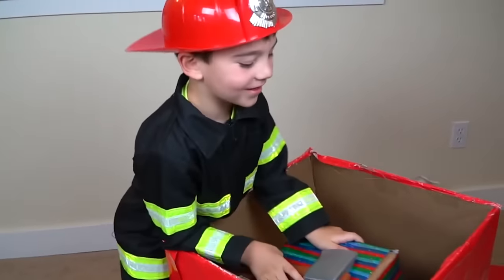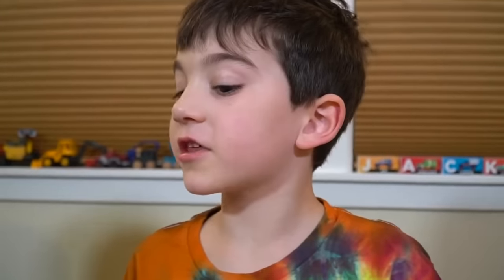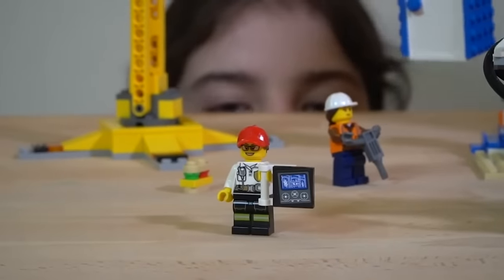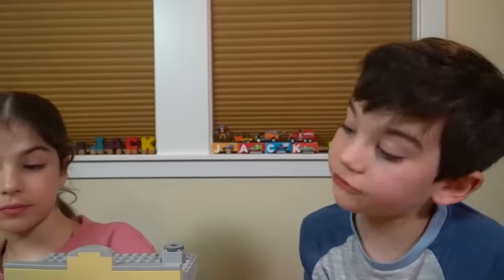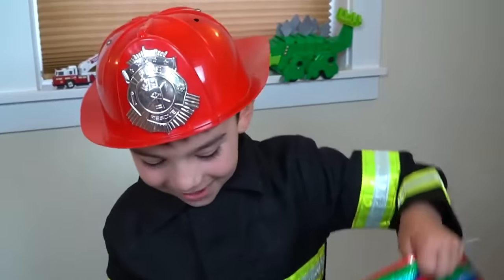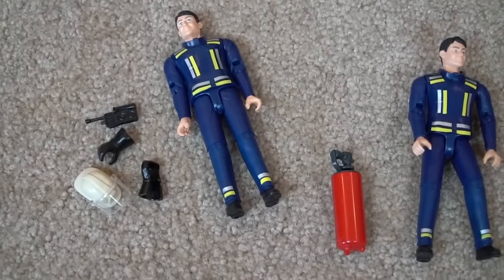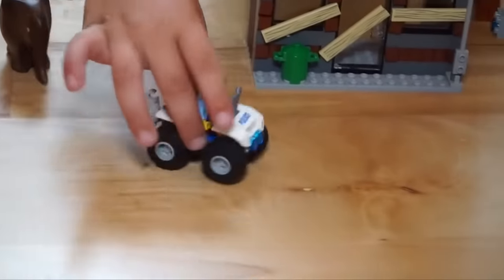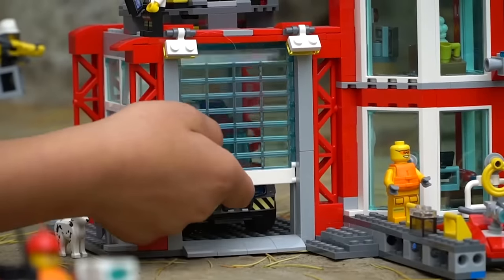Fire Truck Toys for Kids! | Firefighter Pretend Play with Skits and Vehicles | JackJackPlays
Check out these new surprise fire truck toys from Bruder, Lego City, and the JackJackPlays collection!! Let's pretend play with these all new firefighter trucks, emergency vehicles, fire ladders, and fire extinguisher toys! Jack Jack is all dressed up in his fireman costume and ready to save the day!